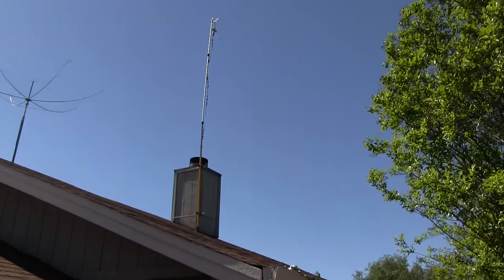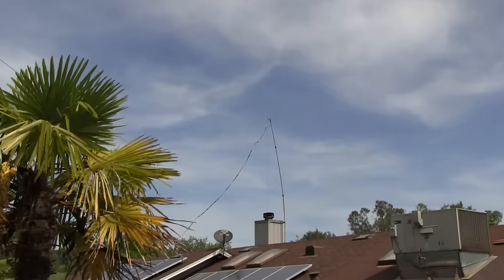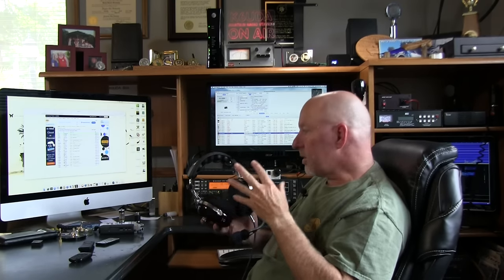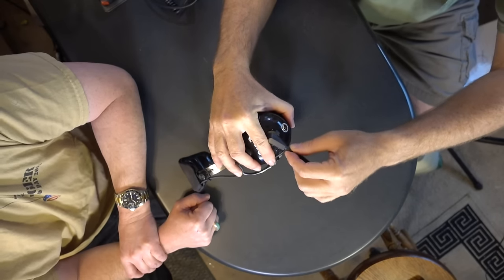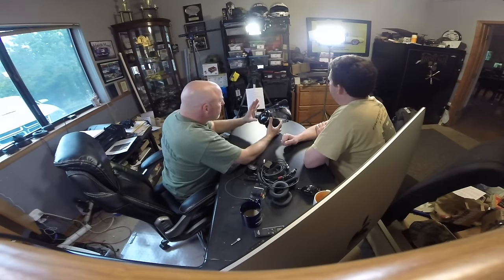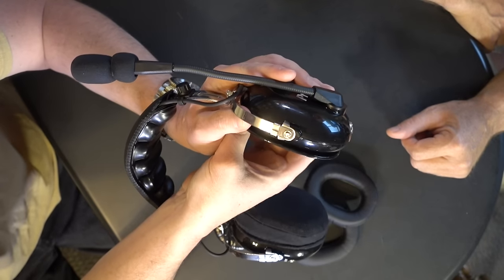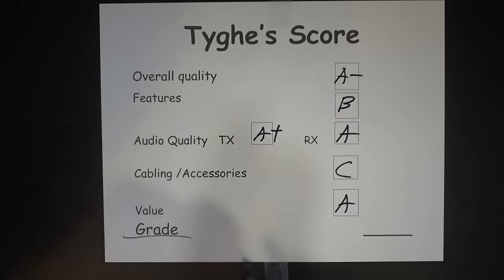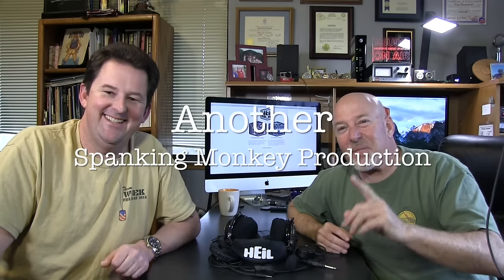K6UDA Radio - Heil Pro 7 & a DYI Rotatable 80 Meter Inverted "V"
This week Tyghe & I are evaluating the latest offering from Heil Sound, the Pro7 including their forthcoming HC74 Mic element. I had to repair my 80M antenna & made it "rotatable". Plus Viewer mail.